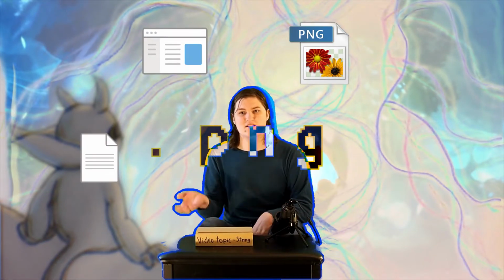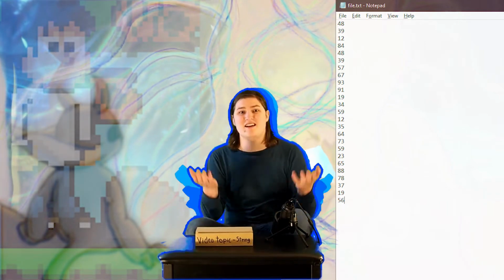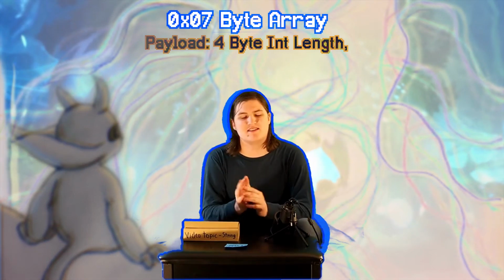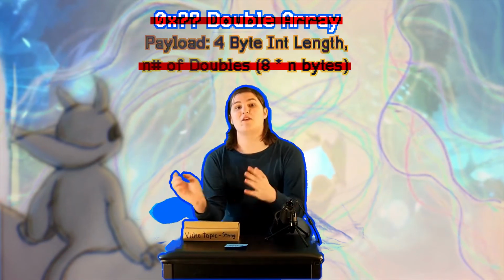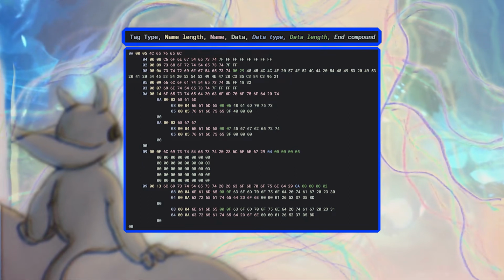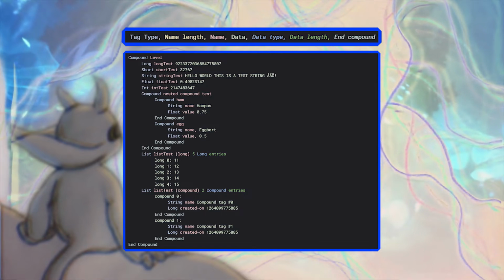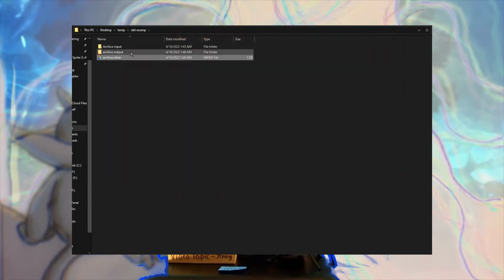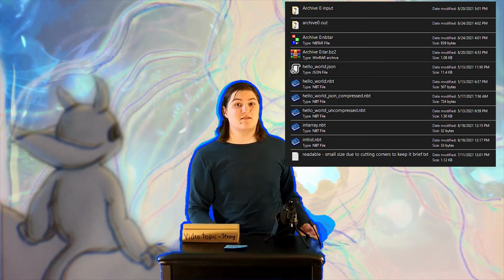NBT - Lost in the shadows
As file formats keep evolving, there are some obscurities that are left untouched, even incredible formats like this.

NBT is an efficient, compressed, binary format designed to store ambiguous primitive data. It is very similar to JSON, however, it breaks away from JavaScript and the hassles that bind JSON, opting to cater to lower-level languages.

My NBT C++ Library (Unfinished docs)
(Links to NBTArchive and NBT3D are not ready)

Chapters:
00:00 - Intro
01:10 - Binary: Computer Data
02:31 - JSON: Stuck in JS
06:00 - NBT: Low Level Alternative
13:42 - Use Cases: Underutilization
17:06 - Conclusion
18:19 - Outro